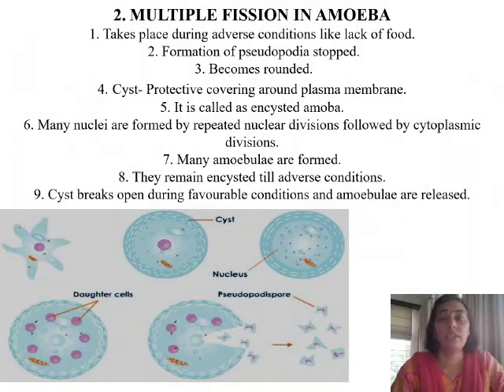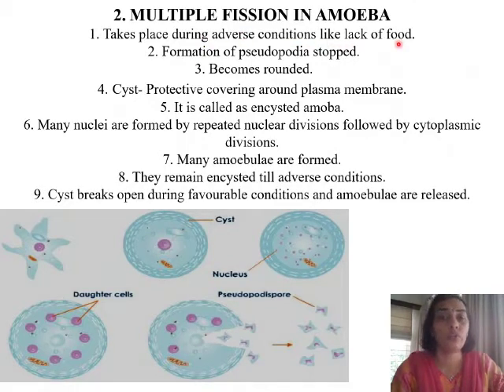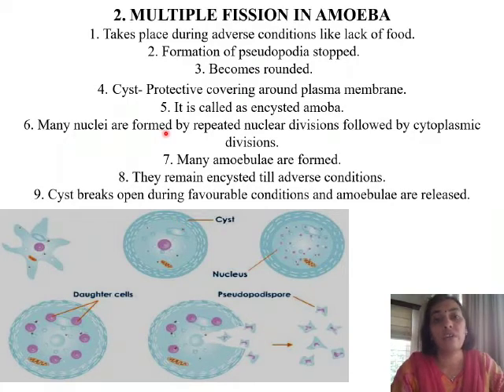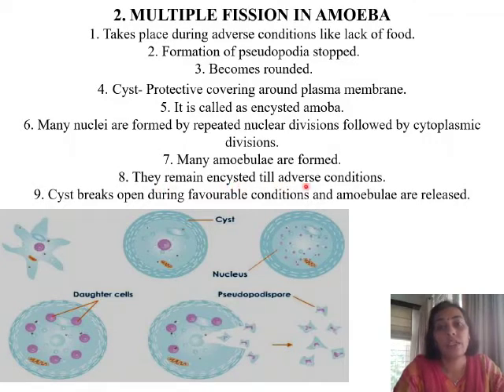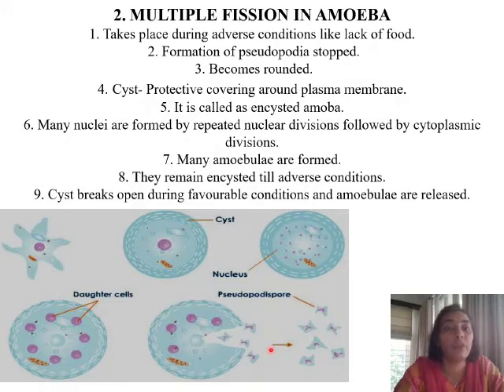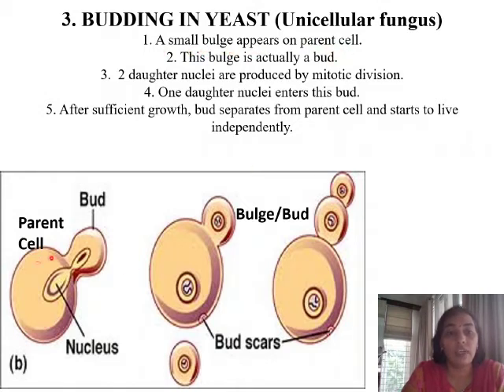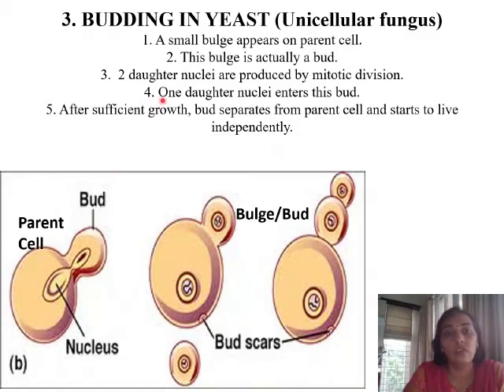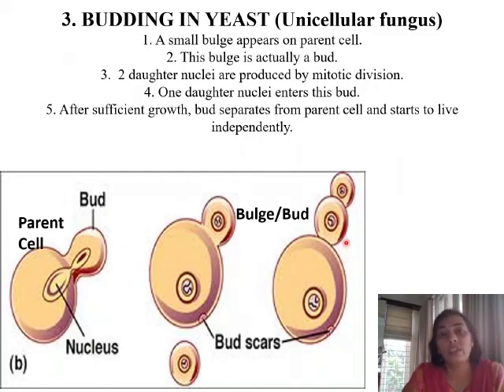Science std10 4